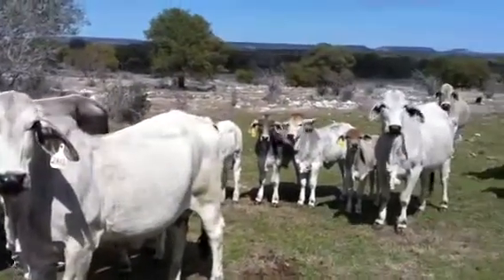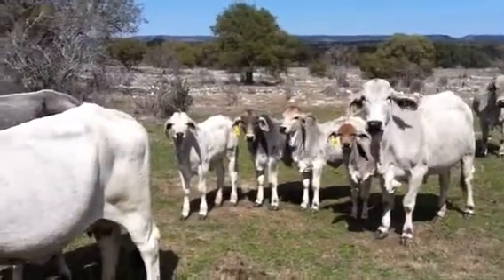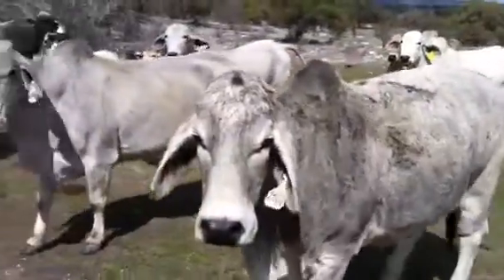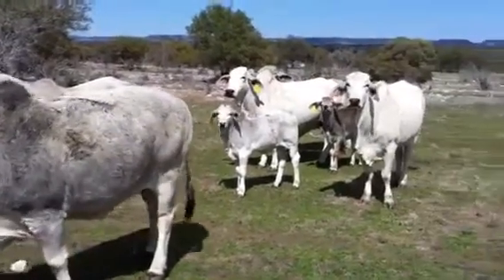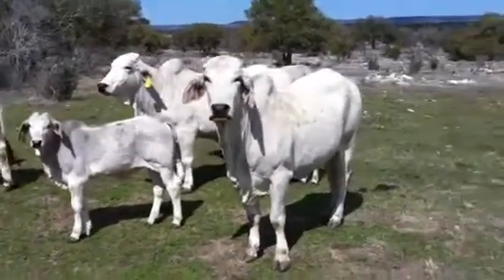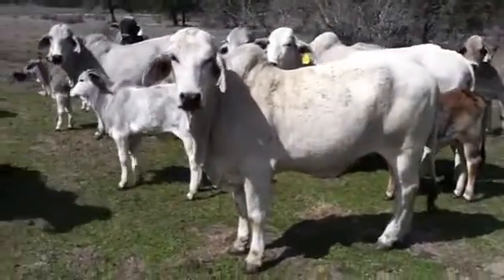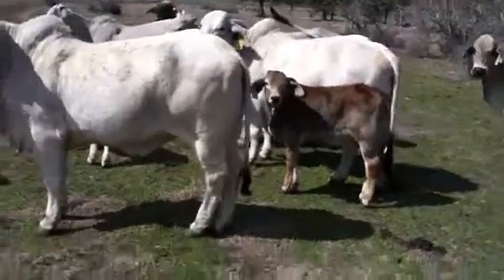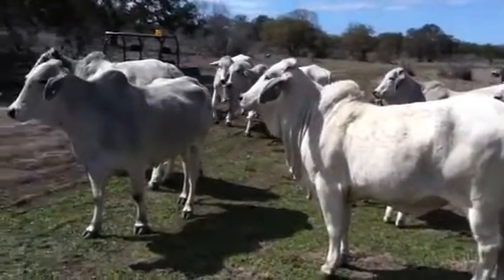Reg Brahman cattle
Good cattle !!